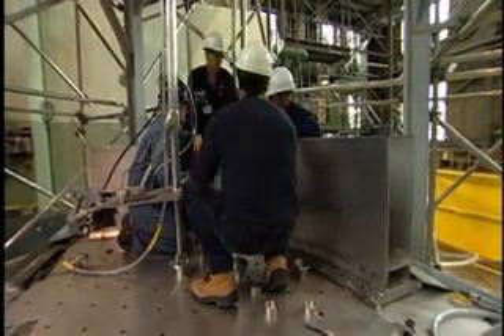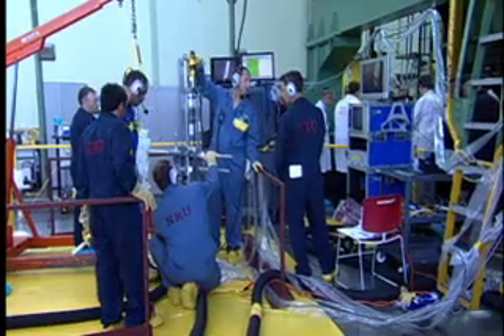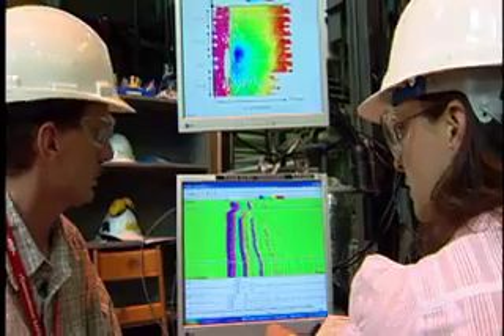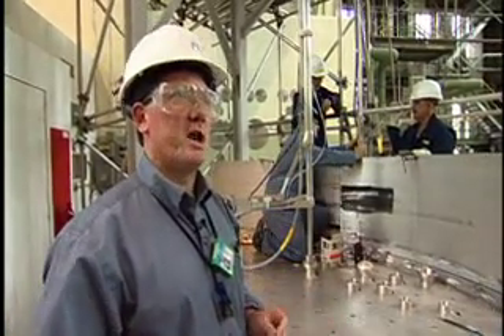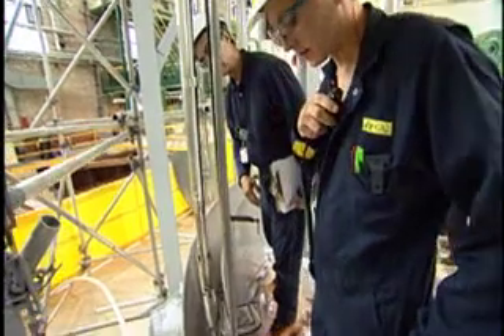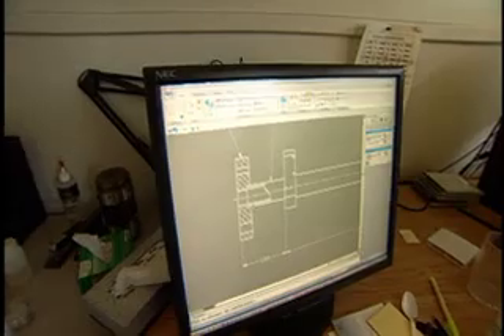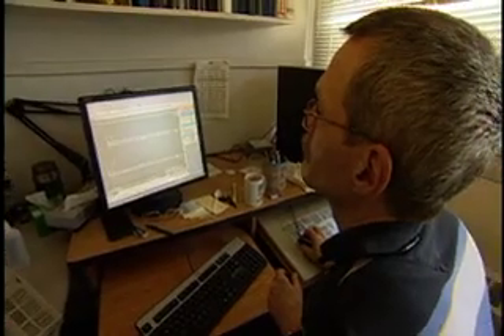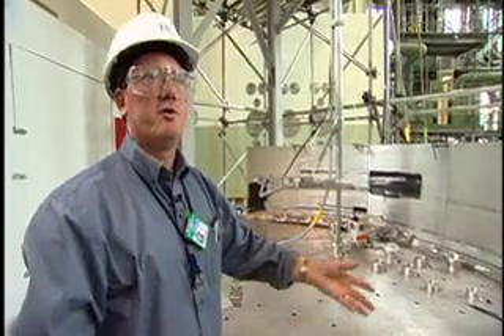Video Update from David Cox: Preparing the NRU Reactor Vessel for Repair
AECLs Return to Service Project Director, David Cox provides viewers with an overview of the complex work that has been completed to date on the NRU reactor including the inspections and the new tools being used to clean the inside of the reactor vessel.